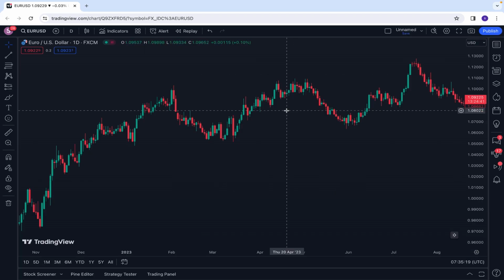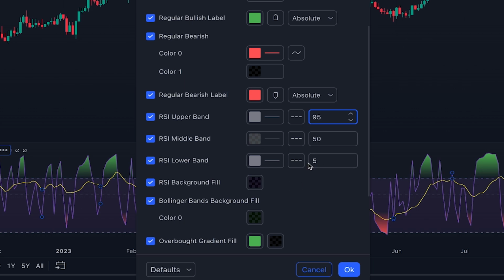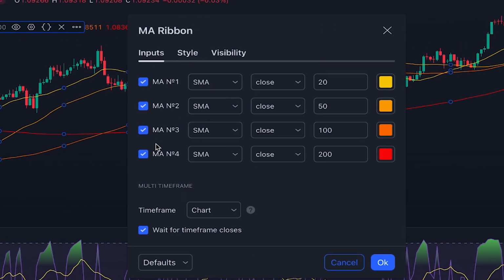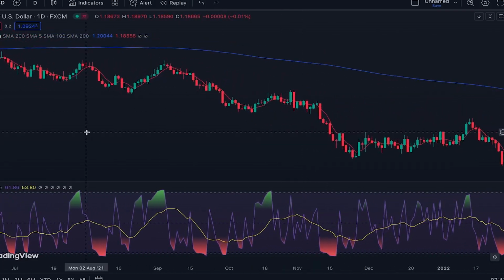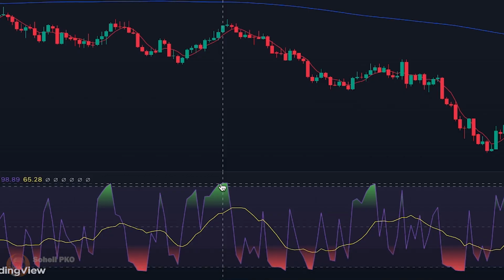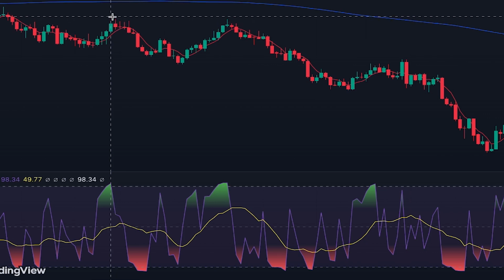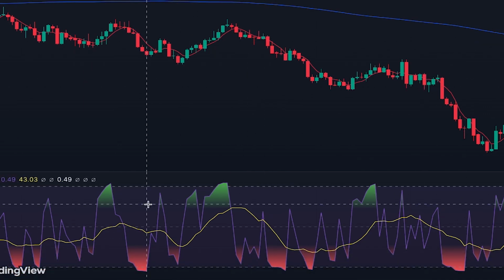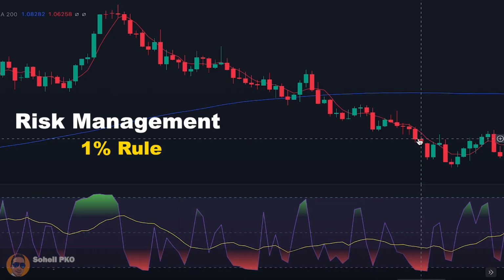Making Money Was EASY for him with This Trading Strategy!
A very profitable trading strategy is explained in this video which is one of the best and most accurate trading strategy for making consistent profit. This trading strategy is called RSI 2 Strategy, and it's one of the most profitable trading strategy for Forex, crypto and stock market.